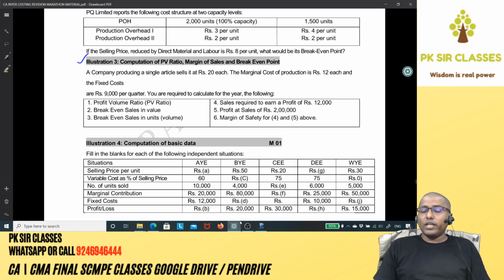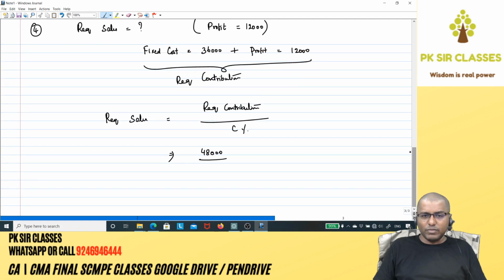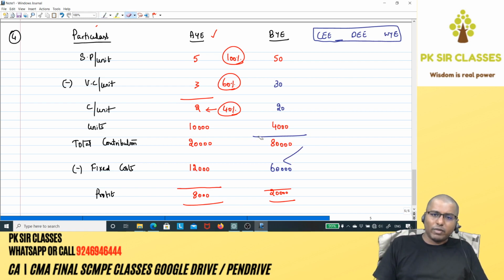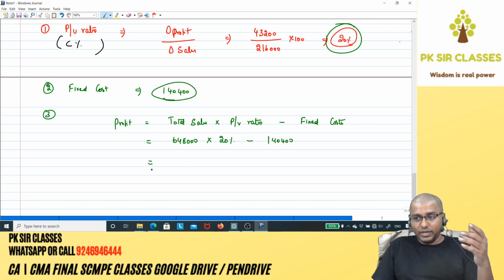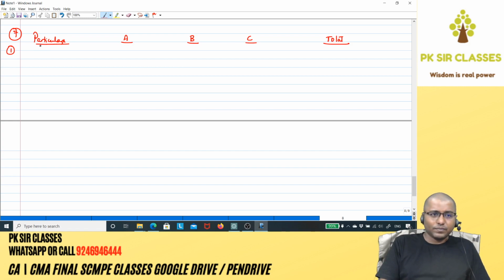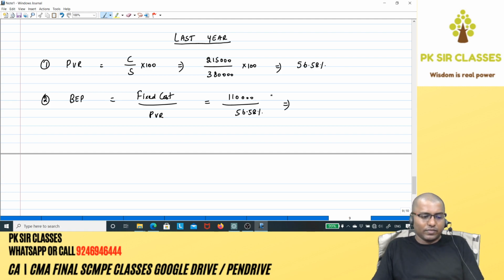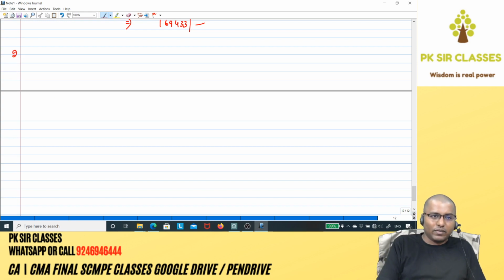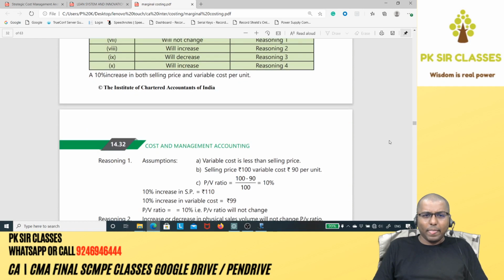CA Inter Costing - Revision Marathon - DAY 2 - CA Prasanna Kumar ( PK SIR )